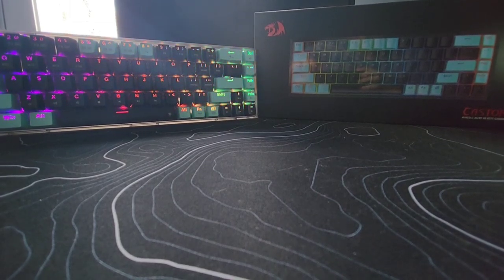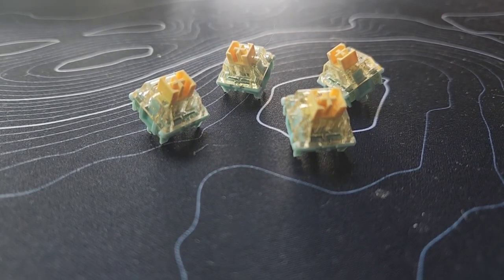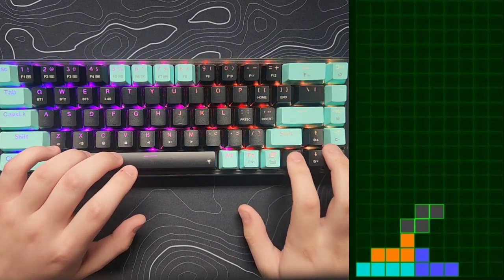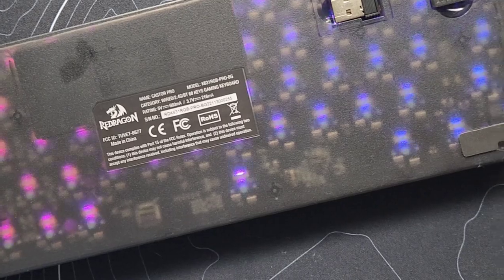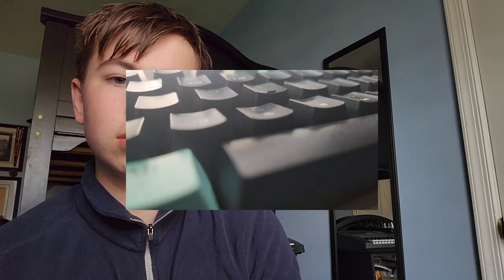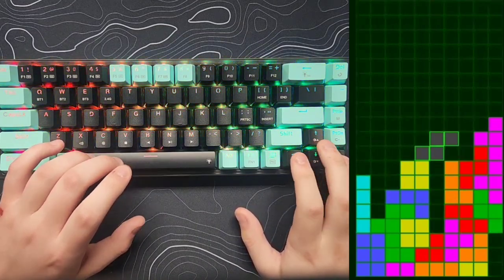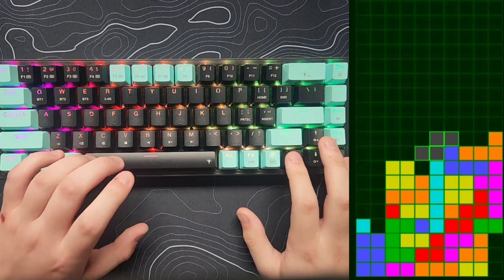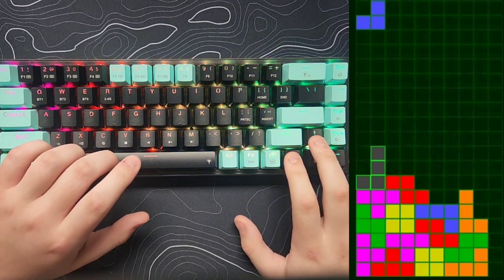S TIER - Redragon K631 CASTOR PRO Review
i made this in 3 hours lmao